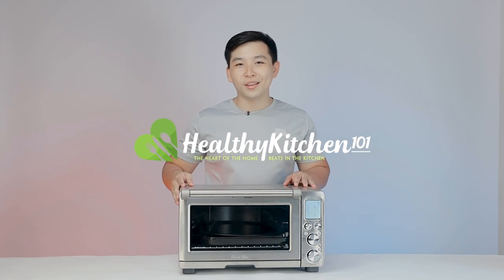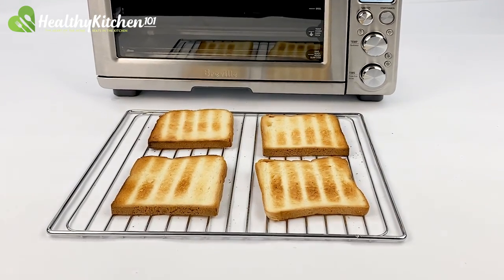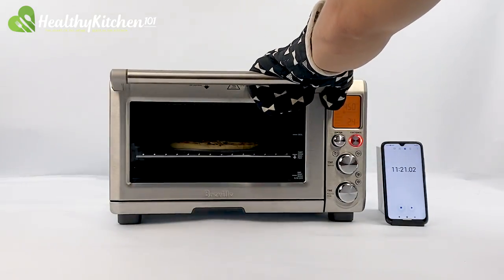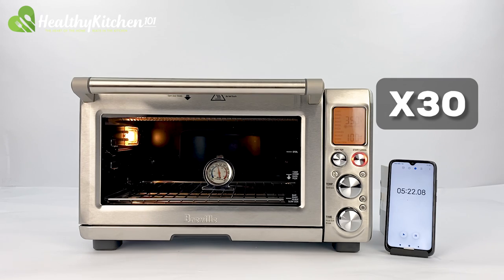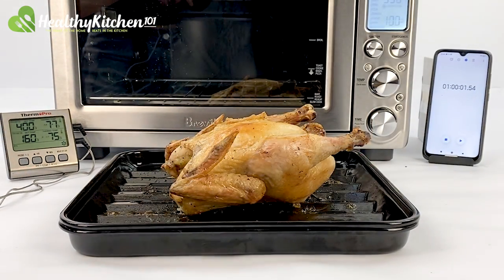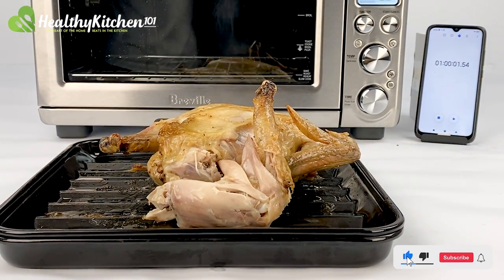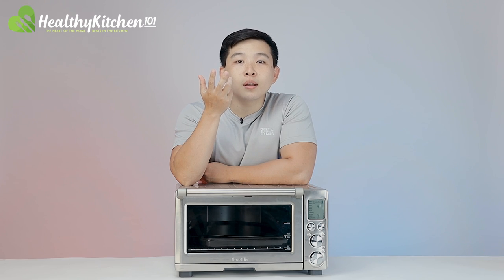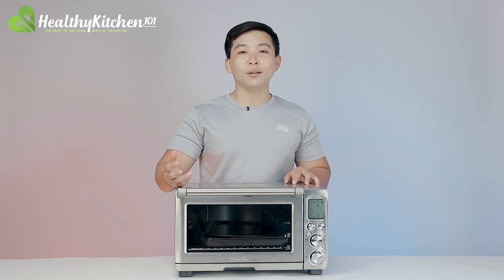Breville Smart Oven Pro Convection Toaster Oven Review - Shouldit Toaster Oven Series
Hi everyone, I’m Alan from Shouldit. Today, we’re gonna be looking at the Breville Smart Oven Pro BOV845BSS Convection Toaster Oven. Looking at the unit, we can see that it has a large size and a lot of investment in the quality and the number of design and usability features but what about its cooking performance? To find out, we’ll apply our four curated tests to see how well the oven performs. Our tests include toasting 2 batches of 4 slices of bread back to back, baking a 9-inch pizza, roasting a 3-lb whole chicken, and air frying 12 oz of frozen fries.

Toaster ovens are on the rise as an alternative to full-size or traditional ovens. However, each model has its own strengths and weaknesses.

* Breville Smart Oven Pro

* Check out our in-depth review of the Breville Smart Oven Pro

0:00 Introduction
0:44 Toasting Bread (6.8/10)
3:13 Baking Pizza (6.8/10)
5:27 Roasting a Whole Chicken (7.5/10)
8:50 Baking Fries (6.1/10)